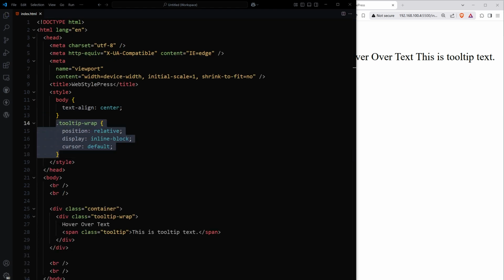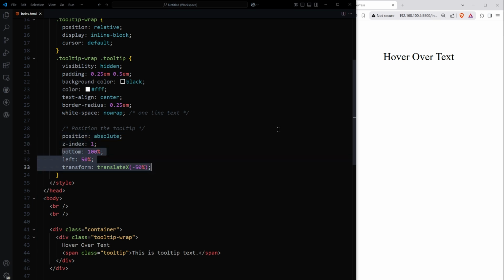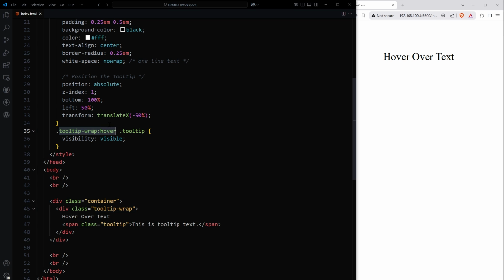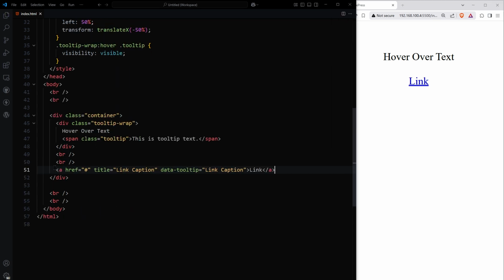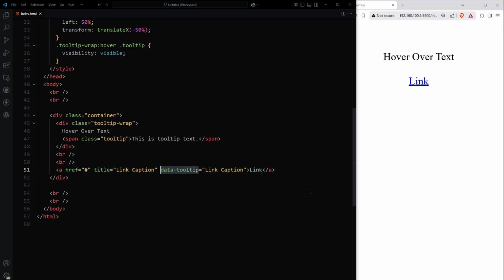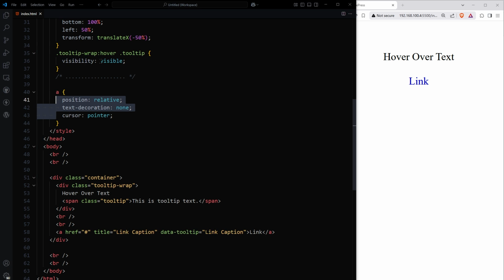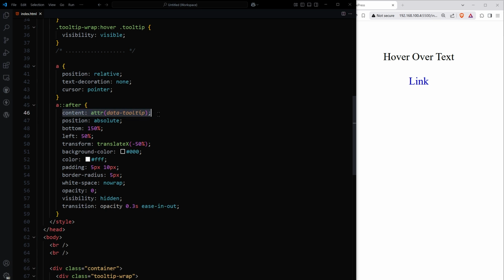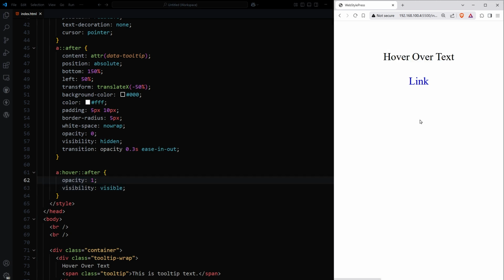How to Display Text on Hover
If you want to display text on hover, it can be done with simple CSS and also with JavsScript. I will show you both ways to do it.